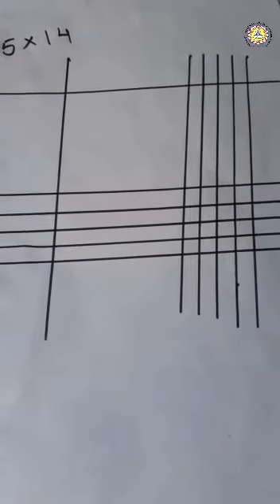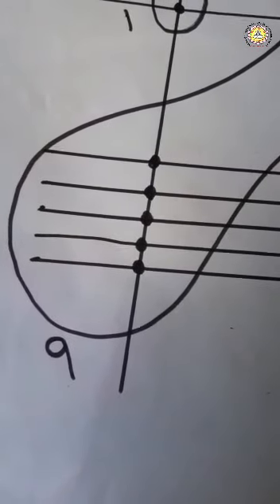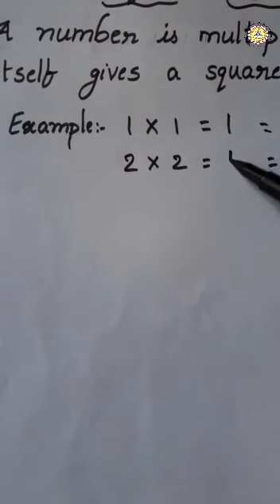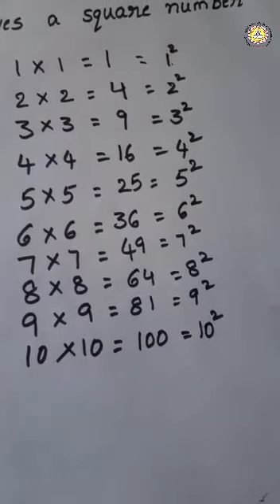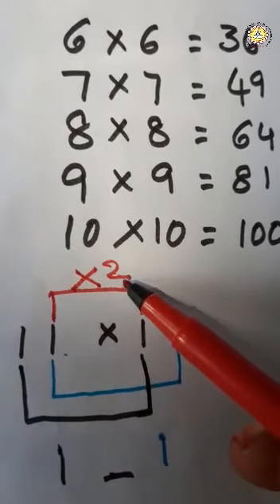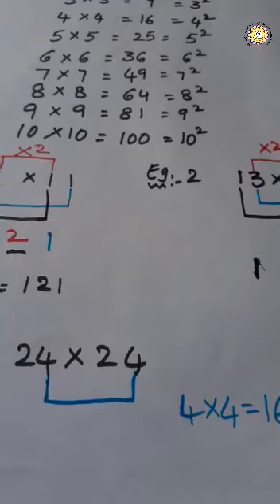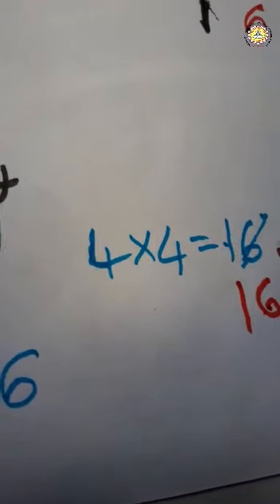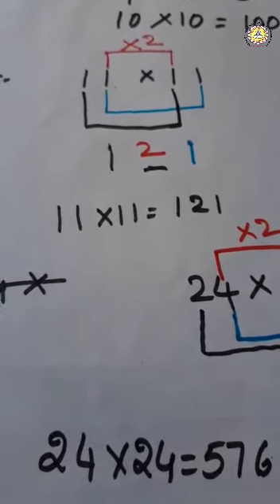5th maths- square of a number